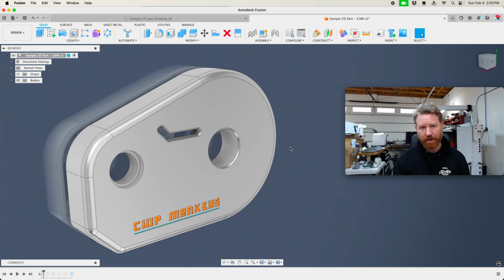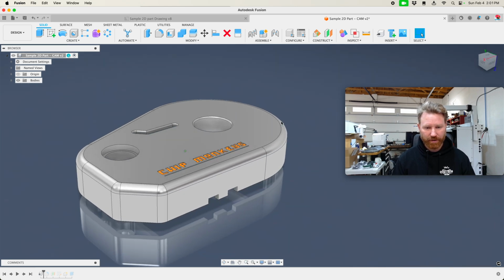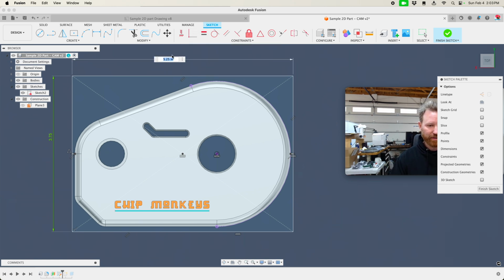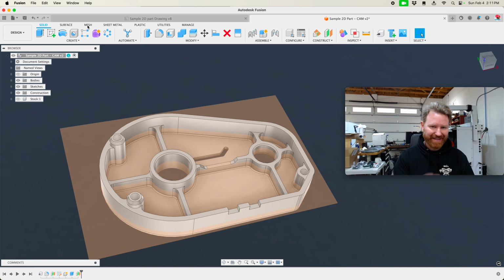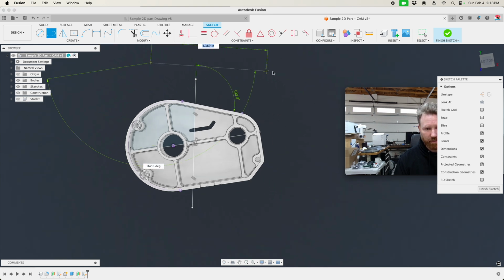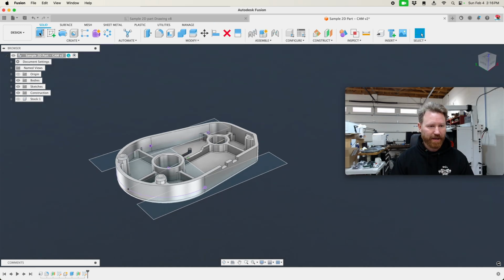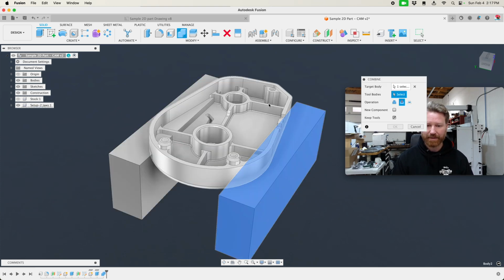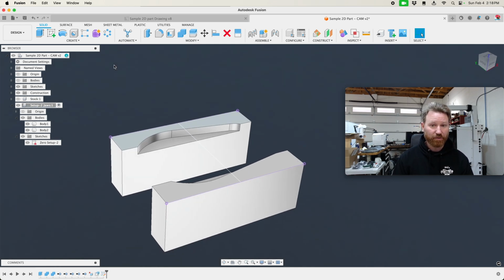Intro to Fusion CAM Part 2 - Soft Jaws Design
Beginners guide to modeling stock and soft jaws for Setup 1, 2, and for machining the soft jaws. This beginner's tutorial, or project, will be machined/milled on a 3-axis Haas VF-1. Chip Monkeys is dedicated to making educational projects for manufacturing available on YouTube.

Let's dive into the world of sequential printing together!